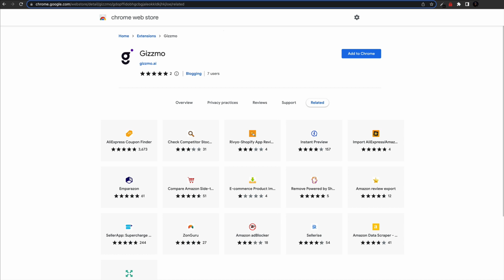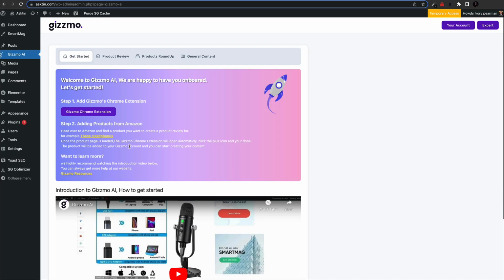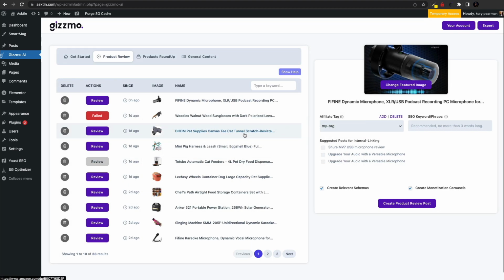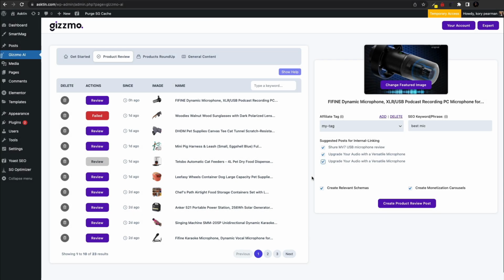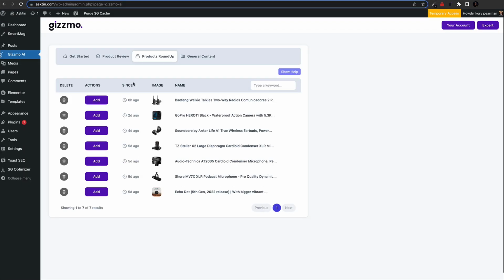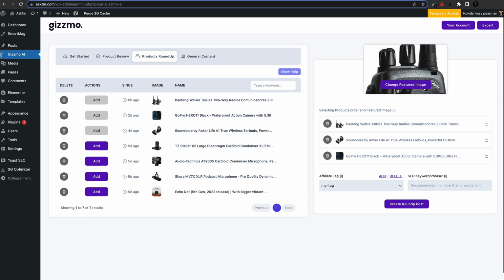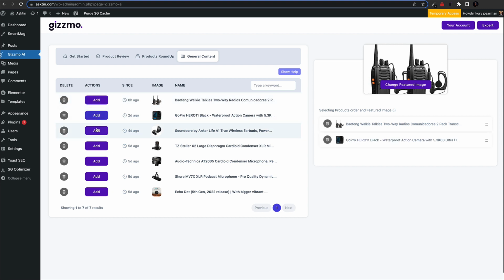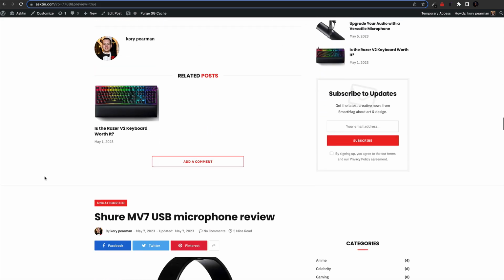Mastering Gizzmo: The Ultimate Guide to Creating Affiliate Content with Ease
Welcome to Gizzmo! In this comprehensive tutorial, we'll take you through the step-by-step process of creating affiliate content using the powerful Gizzmo tool. Whether you're a seasoned affiliate marketer or just starting out, Gizzmo is here to simplify your content creation process and boost your earnings.

In this video, Kory, our expert presenter, will walk you through the installation of the Gizzmo Chrome extension, importing your first product, and utilizing the three tabs in the Gizzmo dashboard: Product Review, Products Roundup, and General Content. You'll discover how to create in-depth product reviews, engaging product roundups, and compelling general content to enhance your blog and drive affiliate commissions.

With Gizzmo, you'll learn essential techniques such as customizing article settings, adding affiliate tags, optimizing SEO keywords, and leveraging monetization carousels for increased revenue. We'll also cover the benefits of relevant schemas and internal links to enhance the visibility and search engine ranking of your articles.

By the end of this tutorial, you'll have mastered Gizzmo and be equipped with the knowledge to create captivating affiliate content with ease. Get ready to unlock the full potential of Gizzmo and skyrocket your affiliate marketing success.